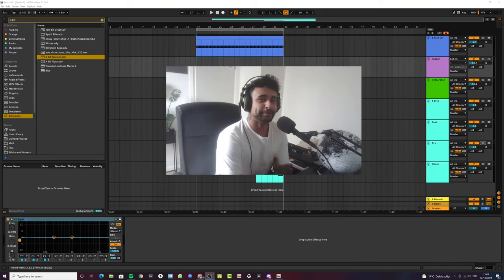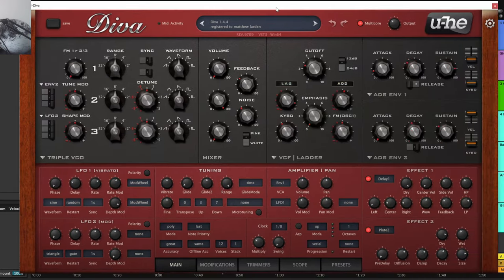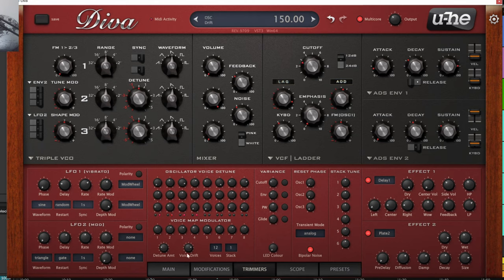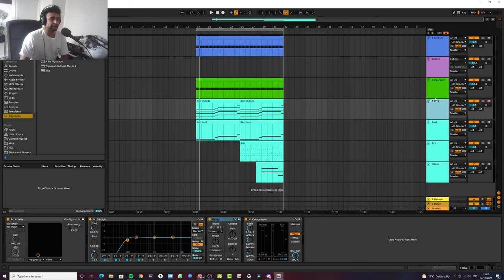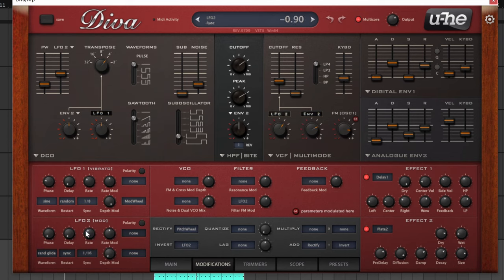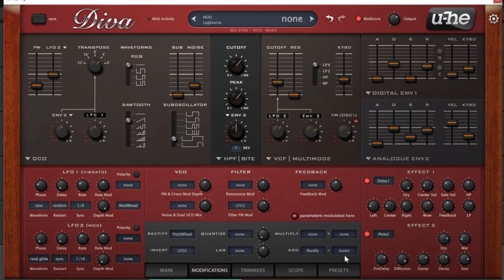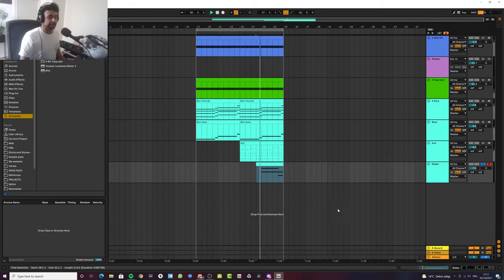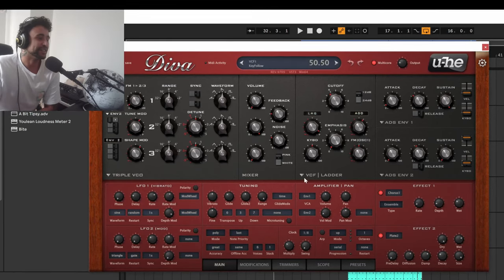Ben Böhmer - Diva Tutorial (Project file and presets through Patreon)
Full project and Presets for all tiers of my Patreon 👇🏾

👩‍🎓Do you want one on one training, Sample packs and more?